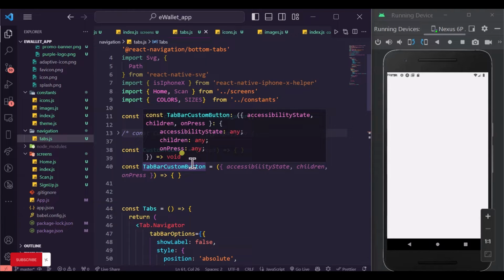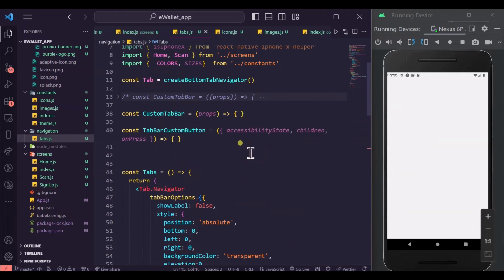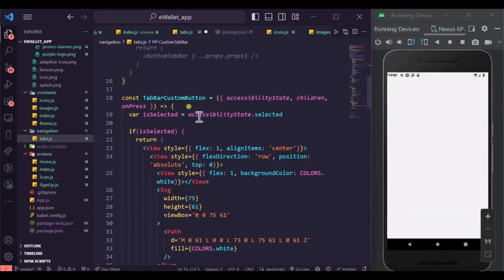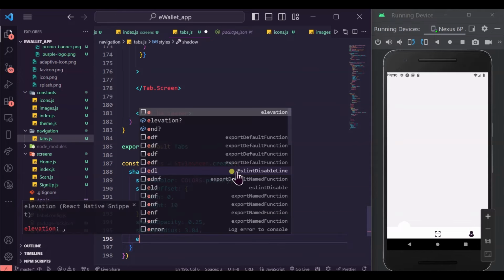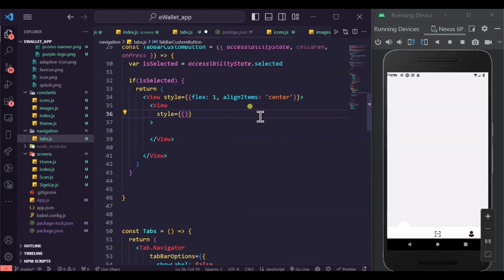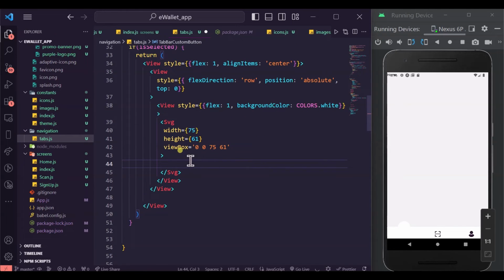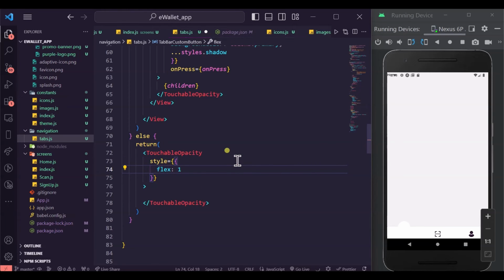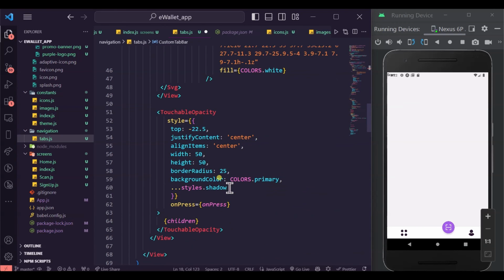PART TWO - Bottom Tabs | Build an E-Wallet Mobile App with React Native | Beginner's Tutorial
In this video, we'd focus on creating the bottom tabs.

📂 Source Code & Gists 📂

🌐 **Relevant Resources** 🌐

Follow me as we demystify mobile app development and empower you to create your own e-wallet app. Let's get coding!